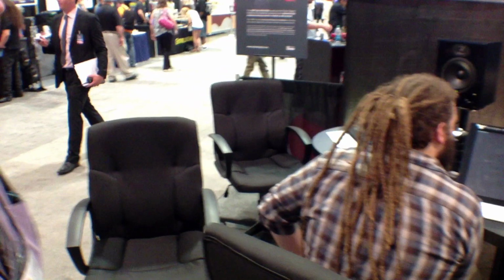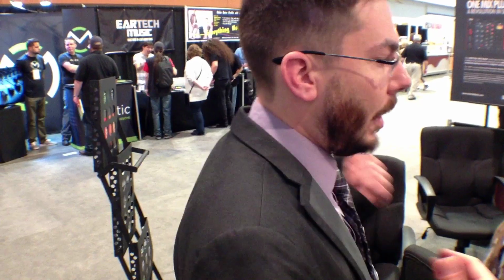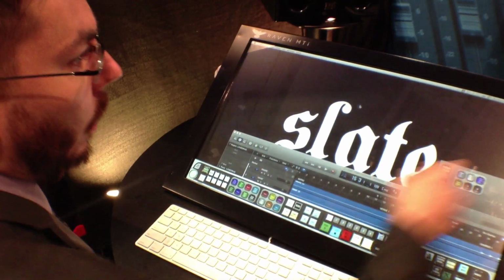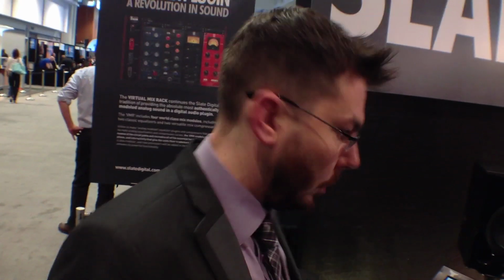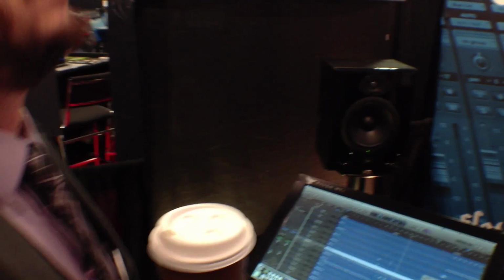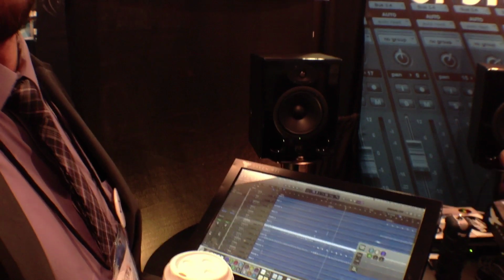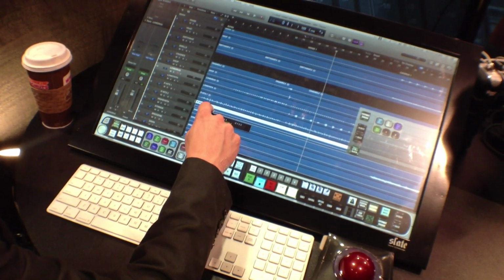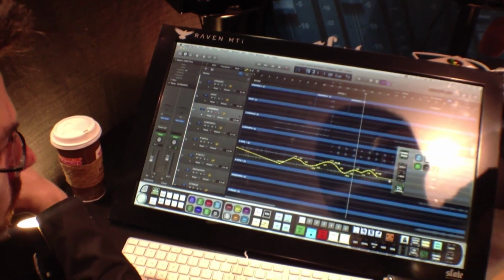Slate Raven MTi - Summer NAMM 2014